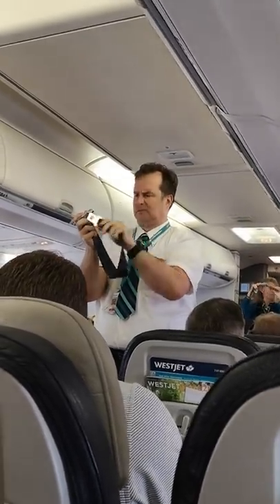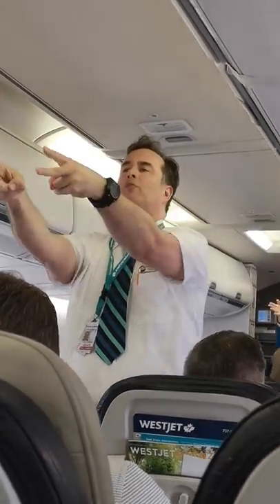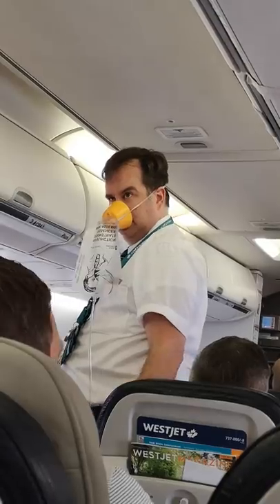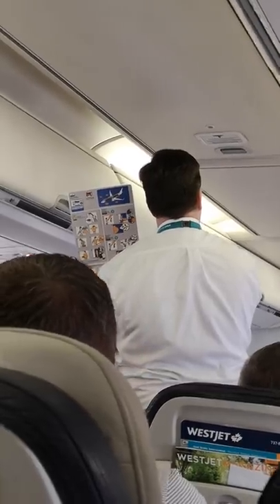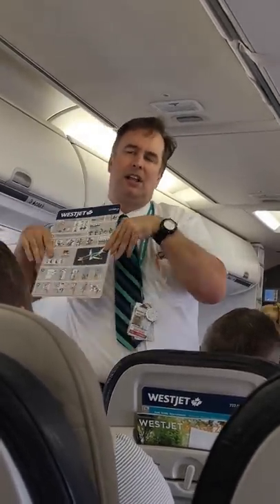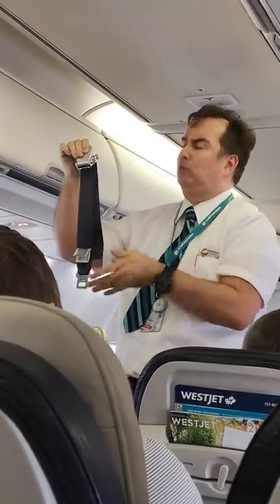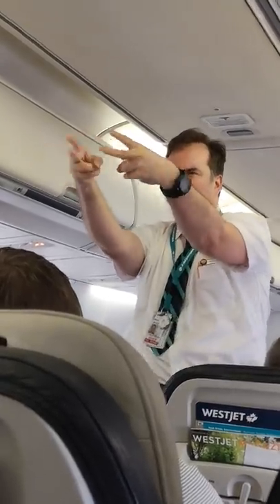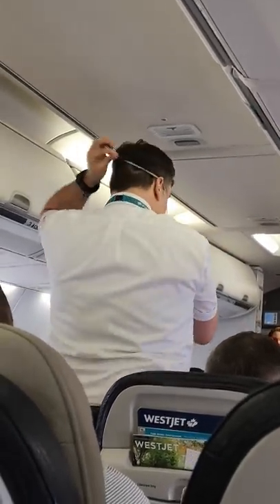Safety Brief Gets Silly || ViralHog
Occurred on June 19, 2019 / Calgary, Alberta, Canada

"We were flying down to Arizona from Calgary on June 19th, 2019 on Westjet. This fella caught my eye as he was just bursting with an energy that seemed absolutely contagious. When he started the safety demo we were immediately captivated! I can honestly say that in all of my 61 years, I have never ever seen a flight attendant captivate the passengers like this. Everybody actually clapped when he was finished and then something crazy happened, we all watched the French version too!